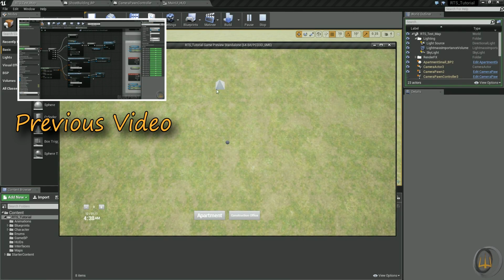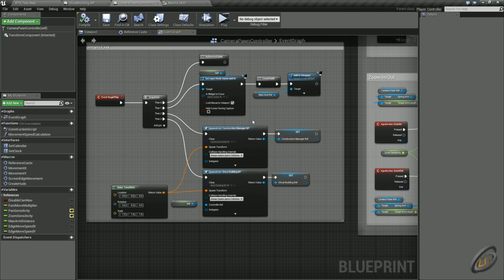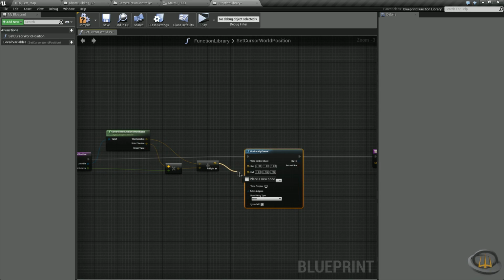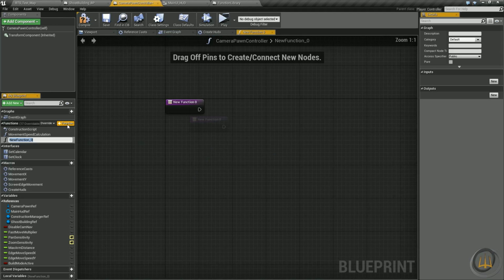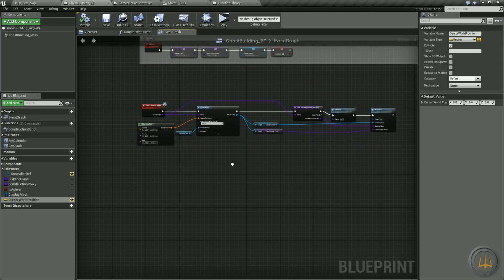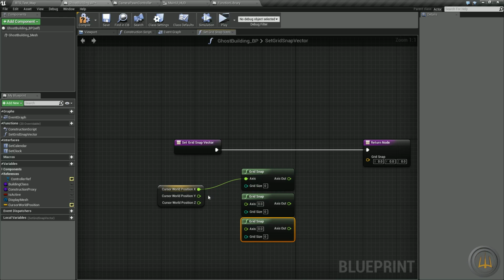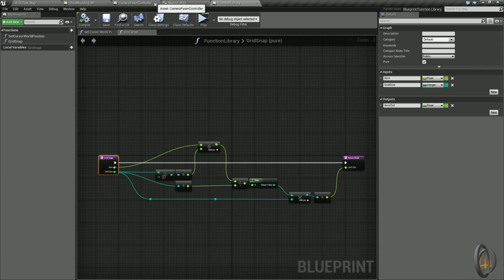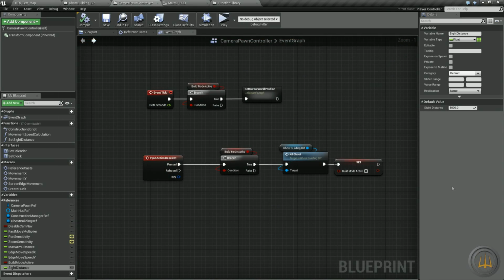Unreal Engine 4: RTS :: Episode 10 - Follow Cursor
In this episode, we get our "Ghost" building to follow the mouse cursor in preparation for our actual building placement.  Lessons learned in the video are (relatively) proper OOP explanation and procedures for our classes/blueprints; how to set up a custom trace channel; convert our mouse location into world space and have the mesh follow it; create a Function Library; Snap our mesh to a Grid and much more!  Enjoy!

♦ Unreal Engine Version: 4.9
♦ Template: Top Down Template
♦ Type: Blueprints
♦ Game Style: RTS - Simulation/Strategy/City Builder